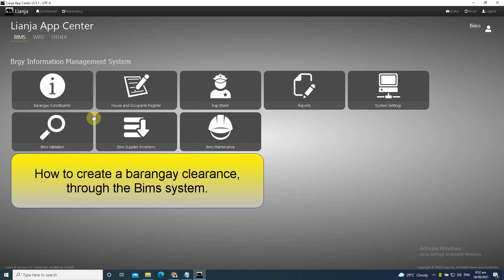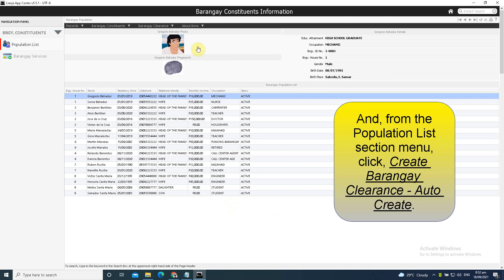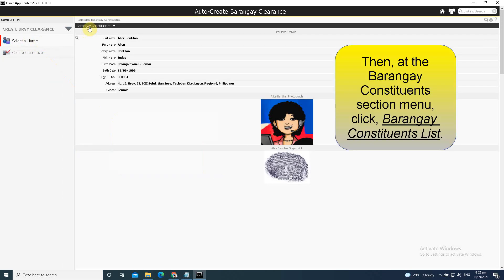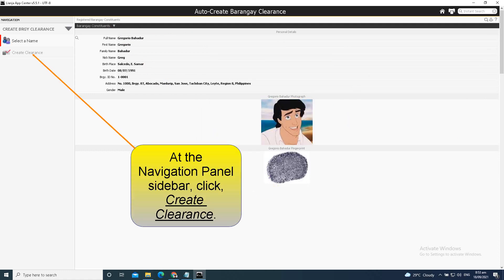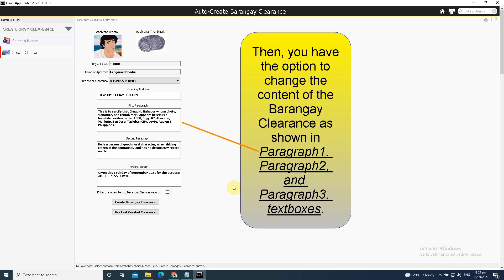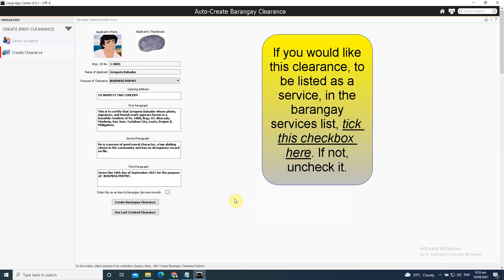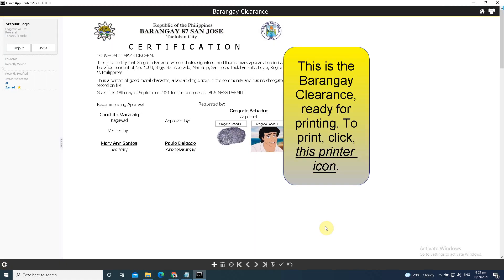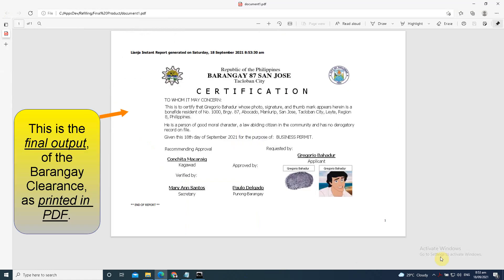How to generate a barangay clearance in BIMS App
This is a tutorial video on how to generate a barangay clearance in BIMS App.
Bims app can easily generate a barangay clearance to registered constituents and this video is all about those simple steps.

Bims app is protected under Philippine Copyright Law
Philippine Copyright Certificate No. N-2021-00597

Bims App is a Windows Desktop App developed for the Philippine Barangay offices. The package is composed of 8 Apps Bundled into a PC Software system (Barangay Population List, Reports, Barangay Houses List, Rap Sheet, System Settings, Bims Validation, Bims Supply Inventory, Bims Maintenance)

then look for Bims App and download all the 4 files
1. BimsWDSA.exe --- this is the Bims Installation setup file
2. LianjaAppCenter-5.5.1-Windows-installer.exe --- this is the platform and has to be installed first before BimsWDSA.exe
3. bims_app_abstract.pdf --- a brief summary of the Bims App
4. bims_readme_installation_setup.pdf --- read before installing

For your Barangay Office supplies and accessories:
•Bond Paper
•Office Supplies
•Laminating Sheets for Cards
•Laminator Machine with Laminating Sheets A4
•NicQliear Heavy Duty Backdrop Banner Stand
•Public Address Sound System
•personal protective equipment & safety gear
•Disaster Rescue Gear
•PC Camera
•PC fingerprint scanner